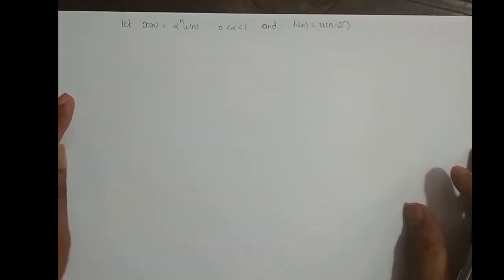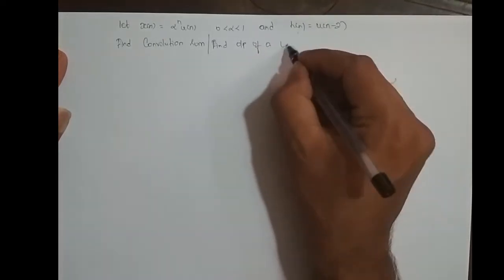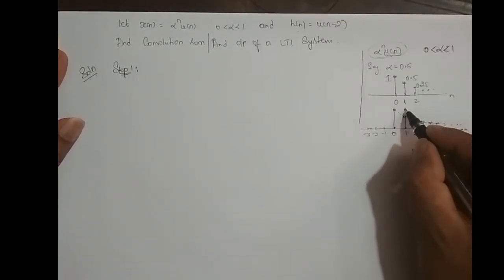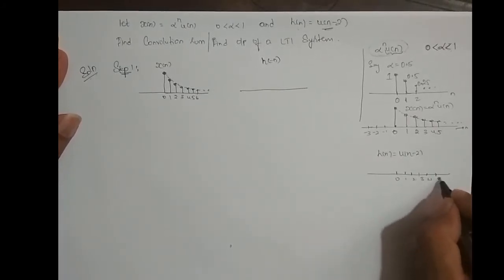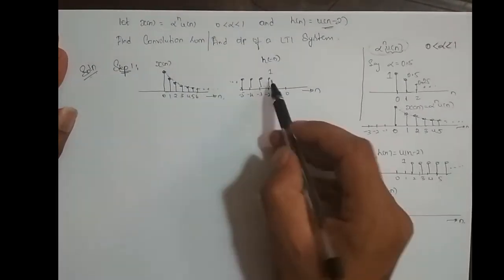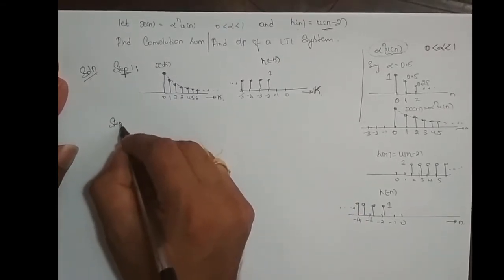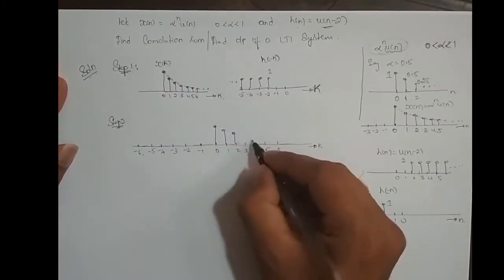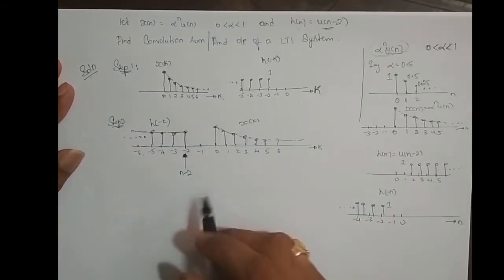VTU -SIGNALS AND SYSTEMS (18EC45)-M2 - L33- CONVOLUTION SUM OF INFINITE LENGTH SEQUENCE-PROBLEM 3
In this video, i have tried to find convolution sum of a infinite length sequence